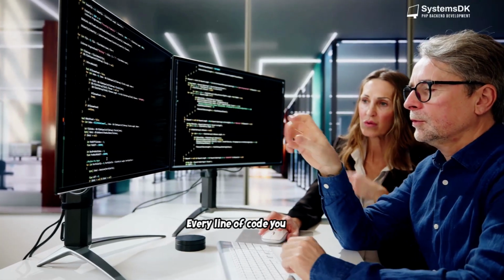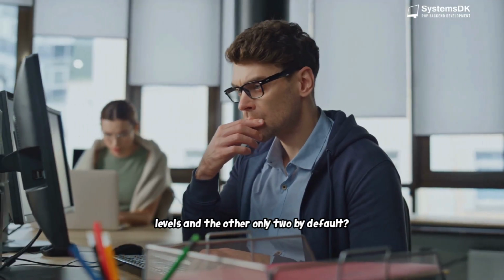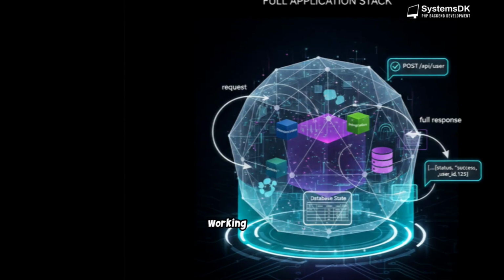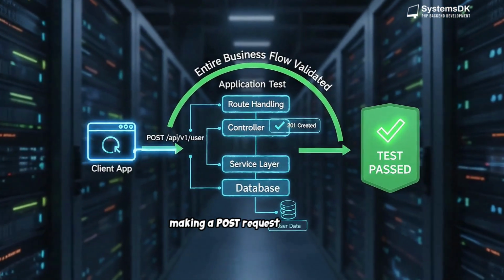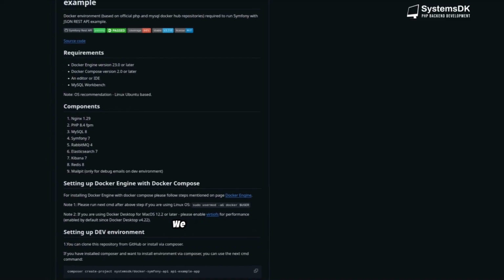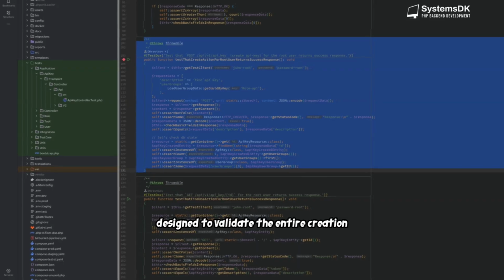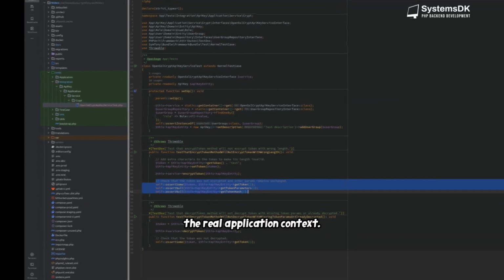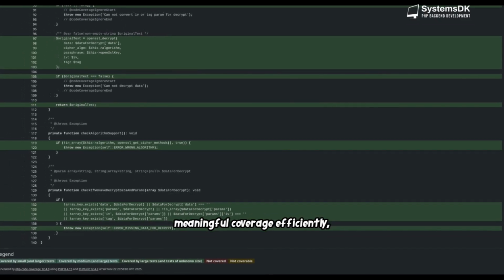Robust Testing: Our 3-Level Approach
⬇️ *Get the production-ready code & boilerplate mentioned in this video:*

Are you still writing automated tests "Bottom-Up", starting with Unit tests? In this video, we challenge the classic TDD approach and share a more pragmatic strategy for real-world B2B applications built with Symfony or Laravel.

We introduce a proven *3-Level "Top-Down" Strategy* that focuses on validating business value first, saving significant development time, and avoiding redundant tests.

*What you will learn in this deep dive:*
✅ *Standardization:* Clearing the confusion between Laravel's 2 testing types and Symfony's 3 types. We define a unified standard: Application, Integration, and Unit tests.
✅ *The "Top-Down" Strategy:* Why starting with the Application layer is often more efficient than the classic "Bottom-Up" approach for complex business apps.
✅ *Practical Demonstration:* We open our open-source `docker-symfony-api` repository to show real-world examples using PHPUnit.
✅ *Using Code Coverage as a Map:* How to use coverage reports to surgically target "blind spots" with Integration and Unit tests, rather than testing everything blindly.

Whether you are a CTO looking to improve team efficiency or a Senior Developer wanting to build more robust applications, this strategy will change how you approach automated testing in PHP.